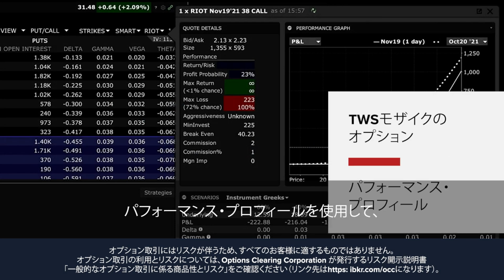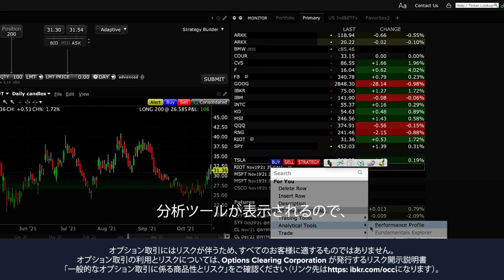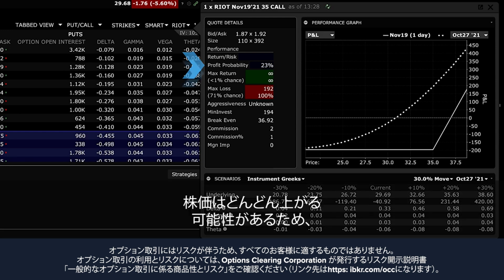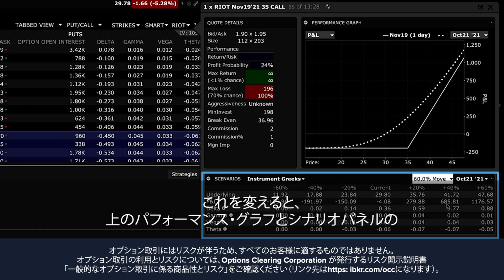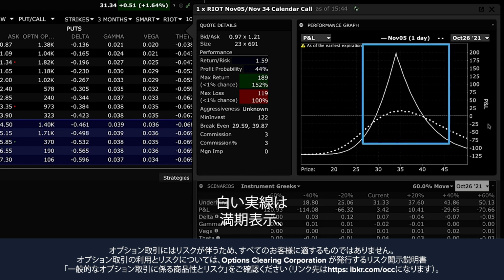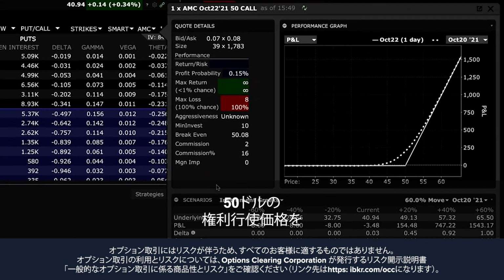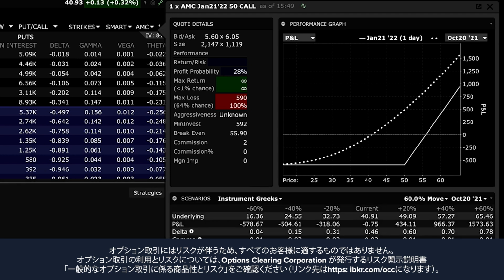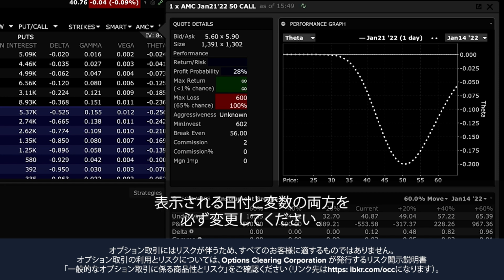004_レッスン4：オプション用パフォーマンス・プロフィール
どの日付のシングルまたはマルチレッグオプションの組み合わせでも、満期までの損益を見積もって見ることができます。また、価格と時間の両方でギリシャ値を特定し、関連する損益分岐値を表示して、潜在的な取引を評価することができます。